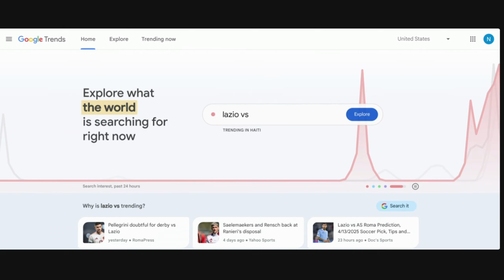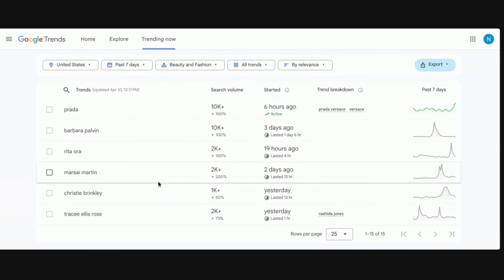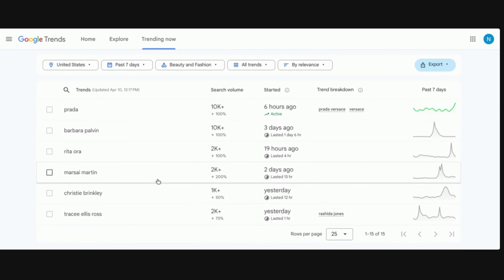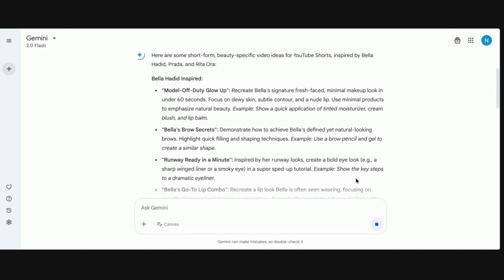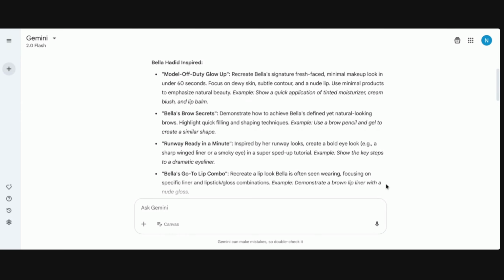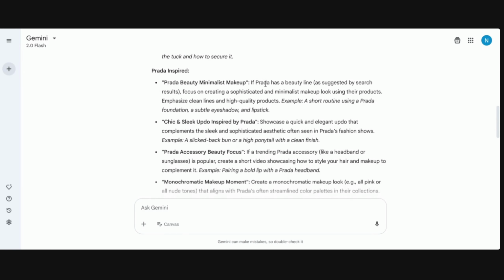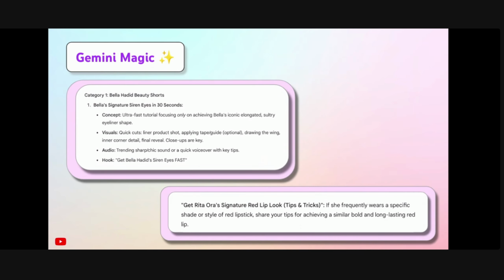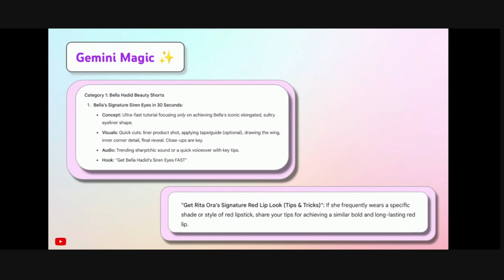Brainstorming with AI on for video content ideas